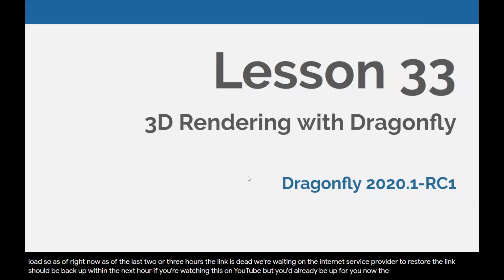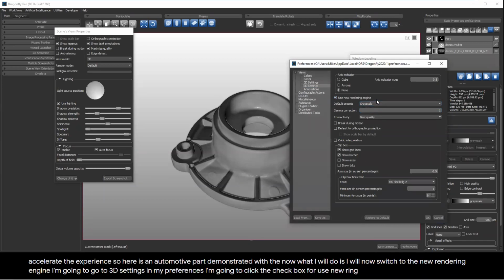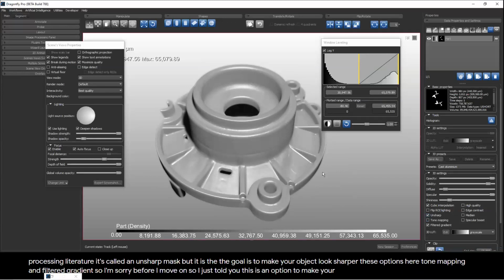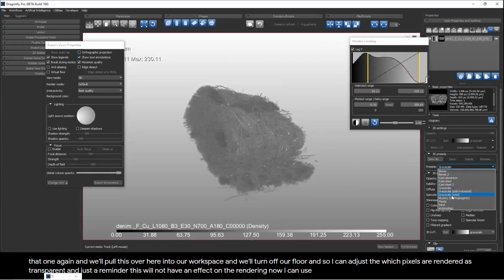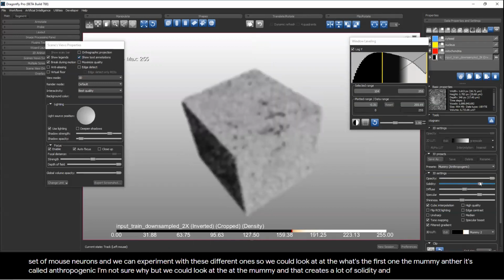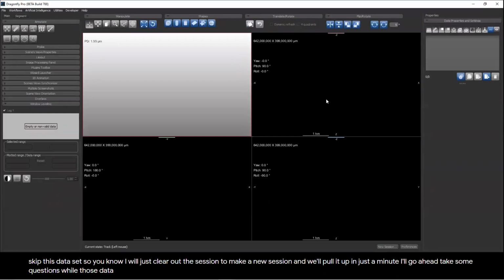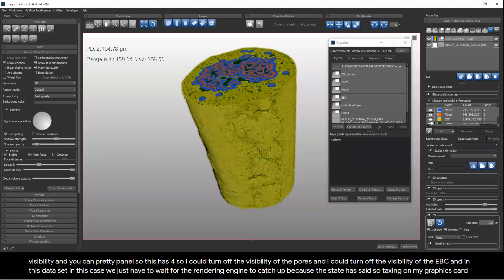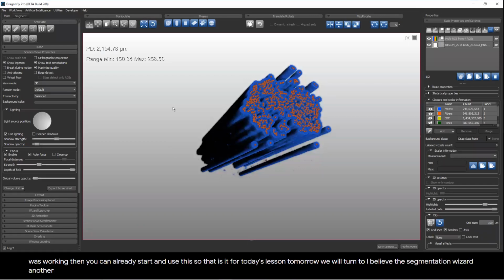Dragonfly Daily 33 3D Rendering with Dragonfly (2020)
This is lesson 33 in an ongoing daily tutorial series that teaches new users how to become Dragonfly experts in no time. This lesson introduces users to 3D Rendering with Dragonfly (2020.1-RC1)